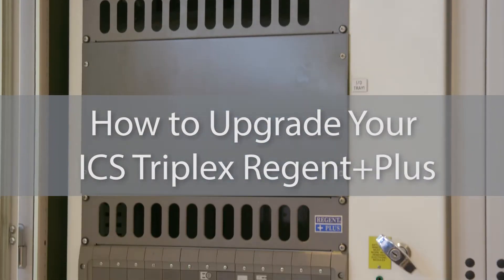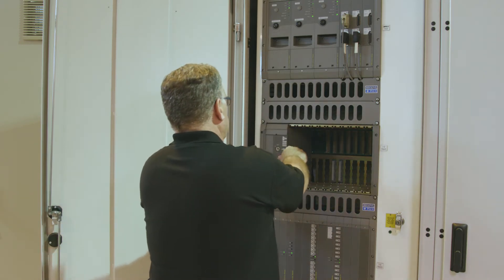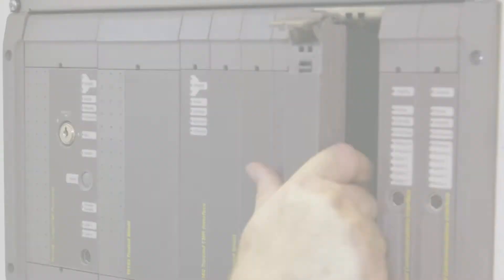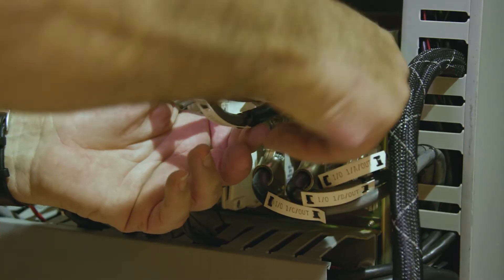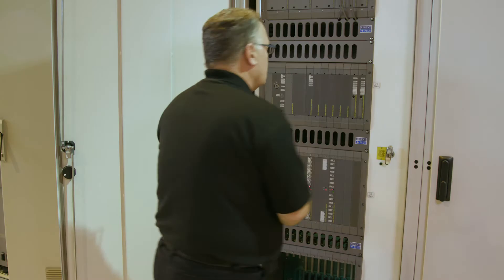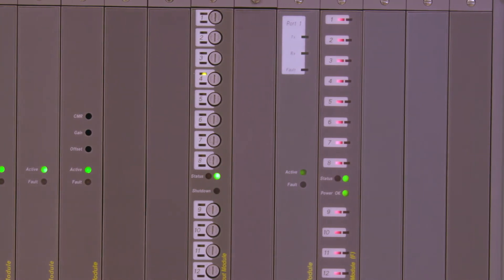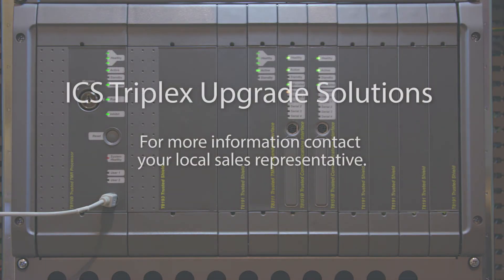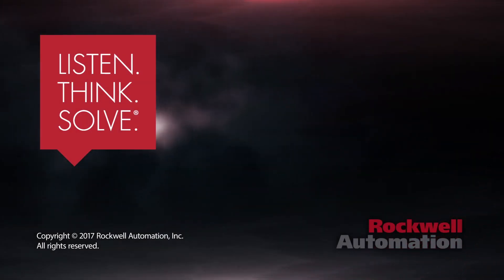How to Update Your Regent+Plus Control System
This video reviews the benefits of a quick upgrade from ICS Triplex Regent + Plus to a Trusted Process Safety System and shows you just how easy it is.